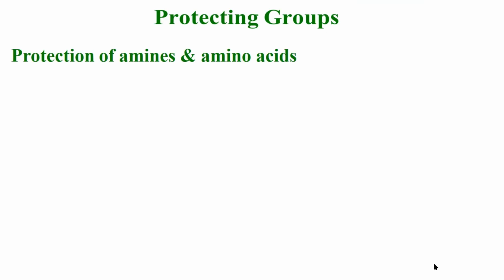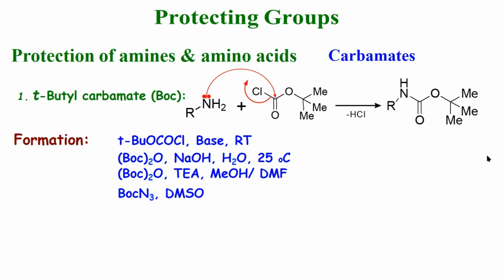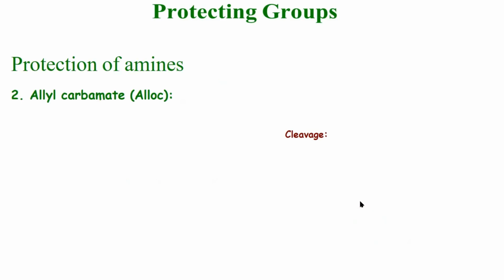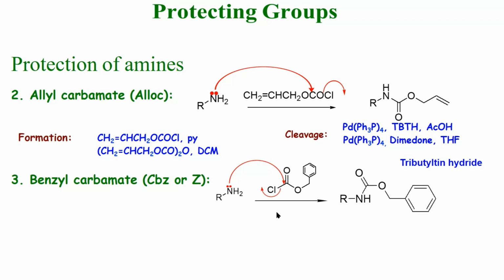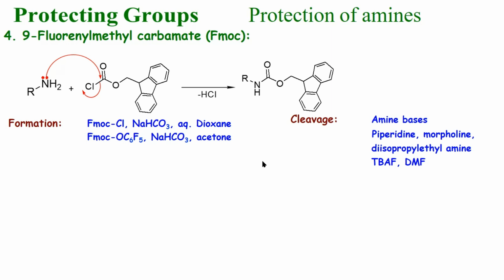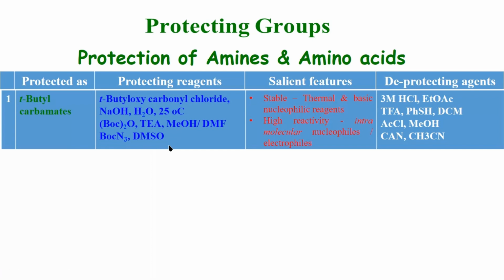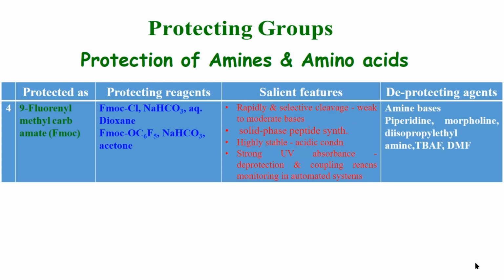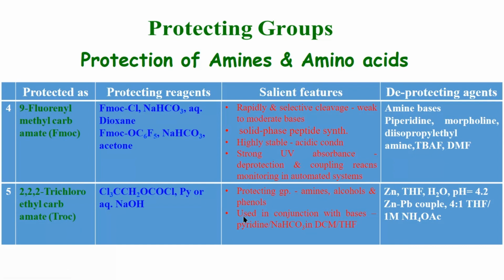Amines - Protection & Deprotection